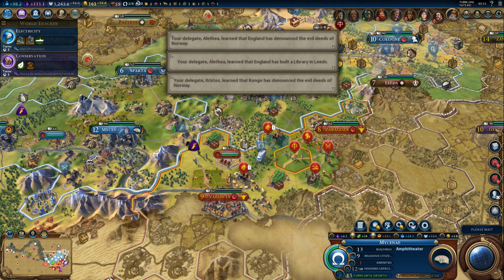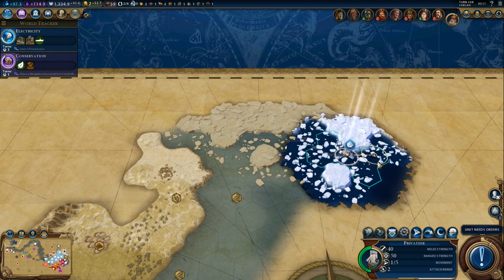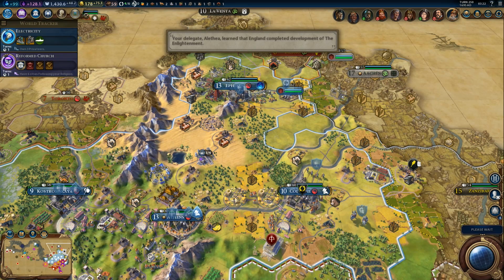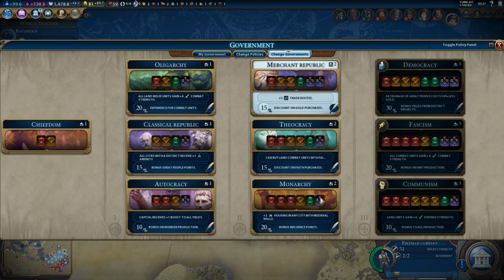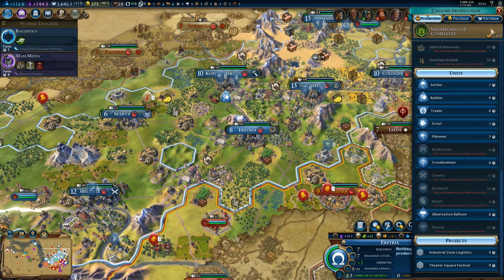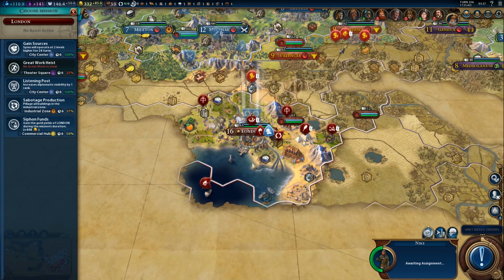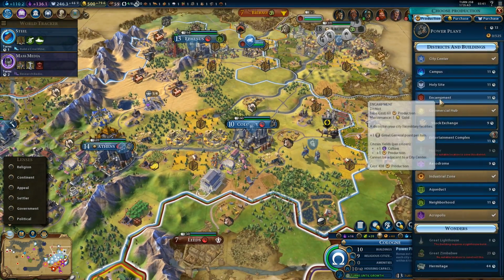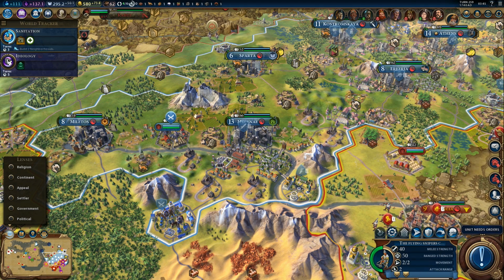Civilization 6 - Let's Play Greece (Pericles) - Ep. 17 [Civ 6 Gameplay]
Welcome to Civilization 6 Gameplay! I'm playing the Civ 6 Preview as Pericles of Greece, on a large continents map, against 9 other AI controlled civilizations! Sid Meier's Civilization VI is coming out on 21st October 2016!